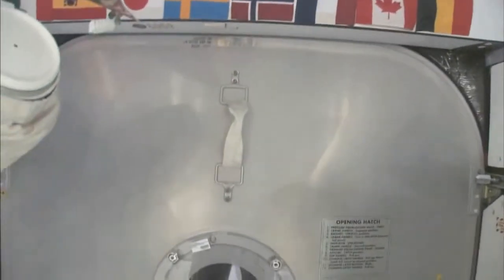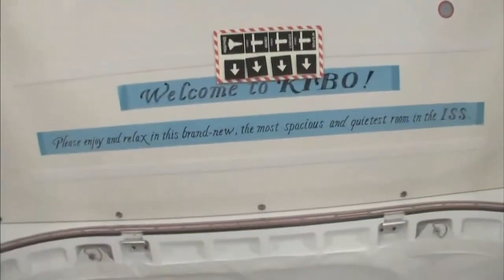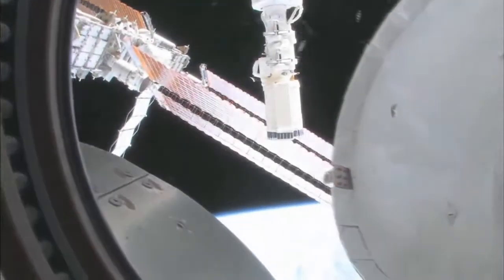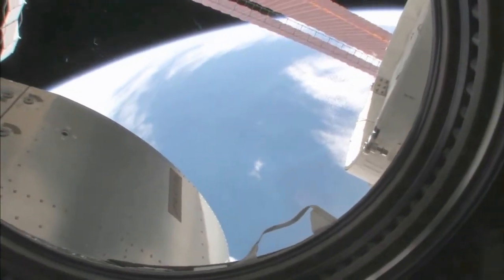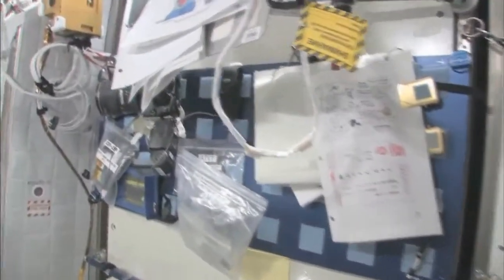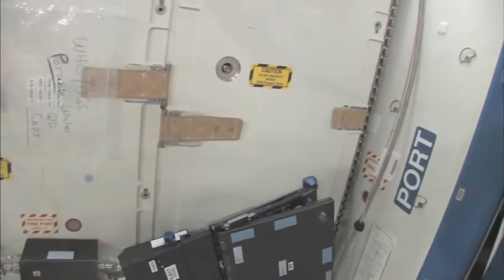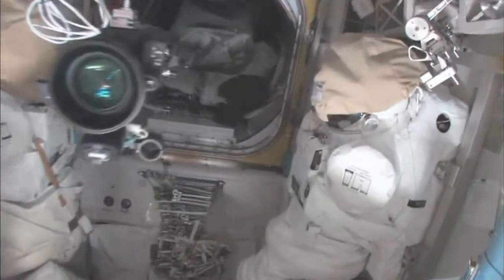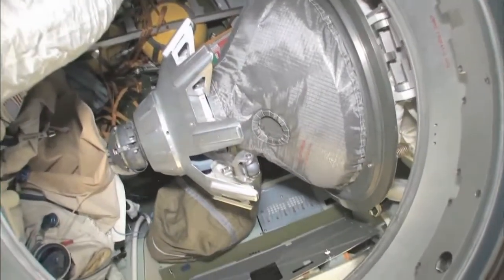ISS TOUR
living in the iss